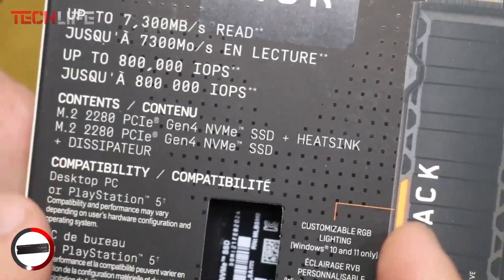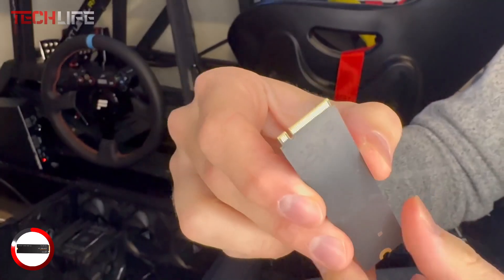🔥 Top 5 Best NVMe SSDs on Amazon [2025] ✅ [Cheap] Gen 4 / Gen 5 / Under $100 / Fastest Storage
⏱️ TIMESTAMPS ⏱️
00:00 Intro
00:31 WD_BLACK SN850X
02:18 CRUCIAL P3 PLUS
04:06 KINGSTON NV3
05:41 TEAMGROUP MP44L
07:29 CRUCIAL P310

In this video, you’ll discover the best NVMe SSDs you can buy right now. So, if you’re searching for top-performing and affordable SSDs this year, you’re in the right place! We’ll walk you through the best picks for high-speed NVMe SSDs on Amazon, helping you find the best value NVMe drives that match your storage needs.

Wondering which NVMe SSD to buy? No worries—we’ve got you covered with detailed recommendations to help you make the smartest choice. We’ll break down the key features of the best SSDs, giving you a full overview of the most reliable and high-performance NVMe drives available today.

From budget-friendly options to top-tier SSDs with blazing speeds, we’ll show you what each one offers so you can pick the right one. Get ready to explore the best NVMe SSDs that deliver speed, efficiency, and value! Don’t miss this video and find the perfect SSD for your setup!